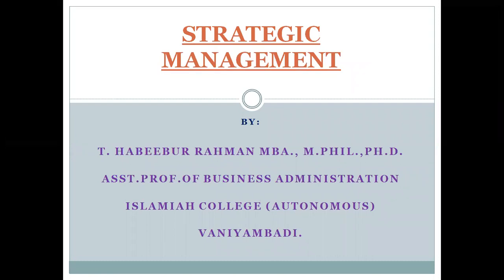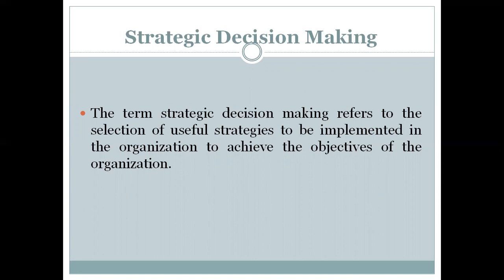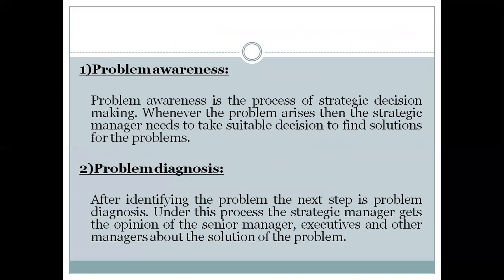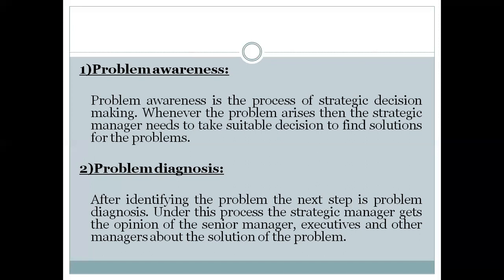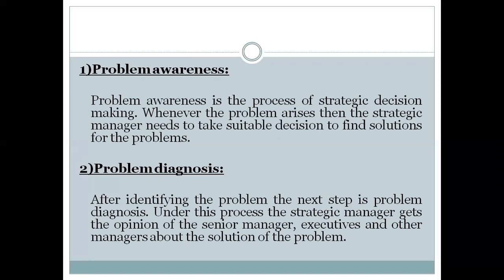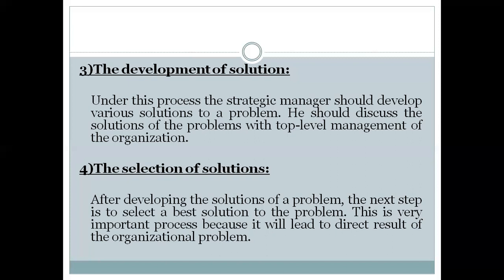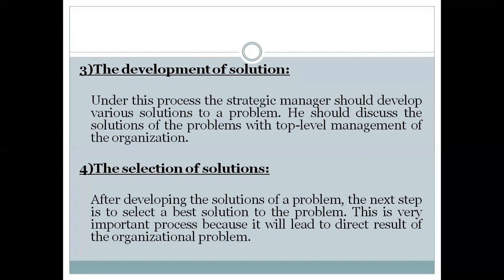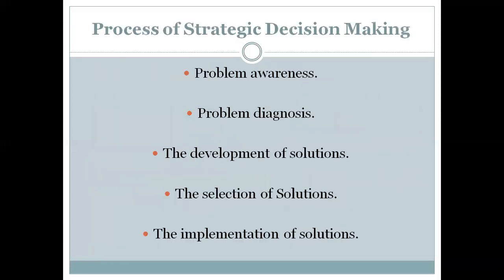Strategic Management-Unit 2-Class 10- Strategic Decision Making and its Process- By Habeeb sir